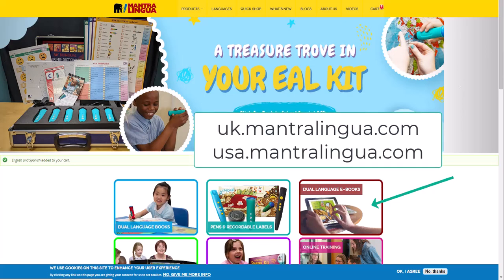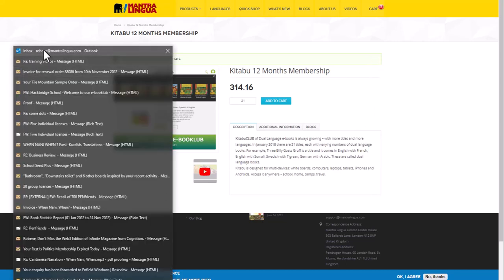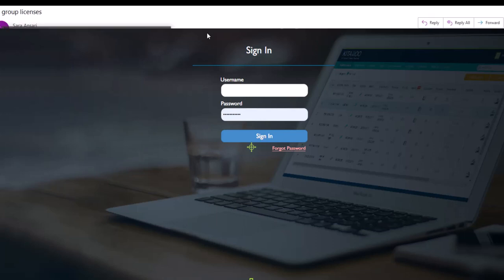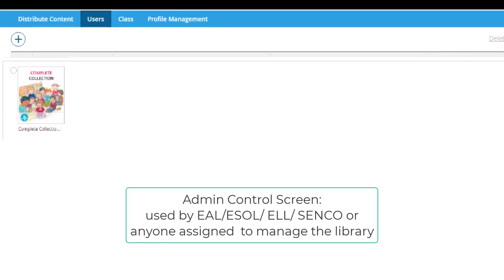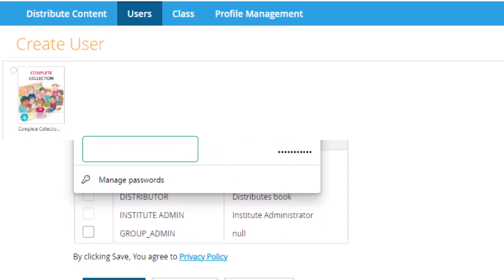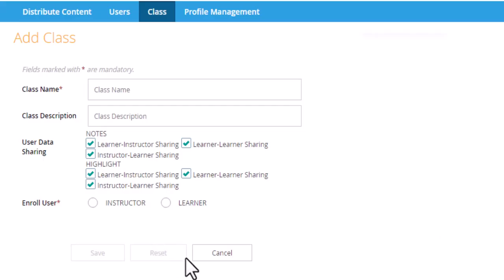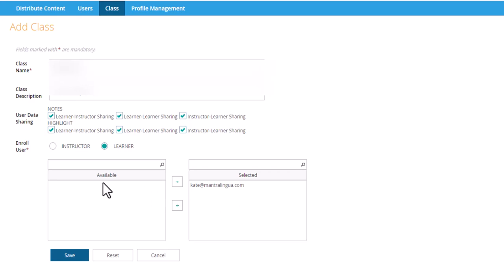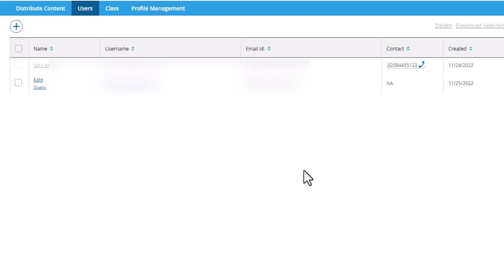lesson 7 group licence managing users 4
this shows how to distribute licenses to users in the Mantra Lingua ebook library